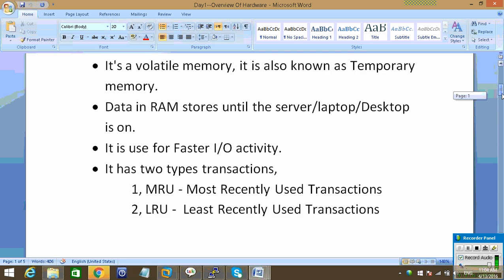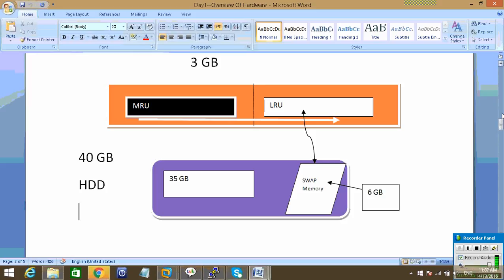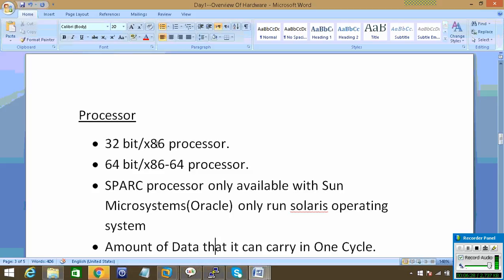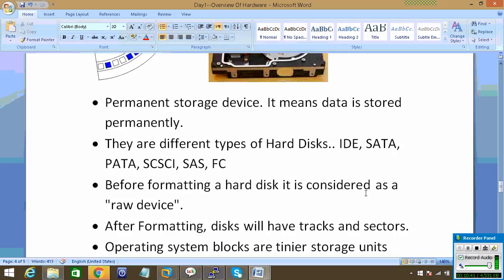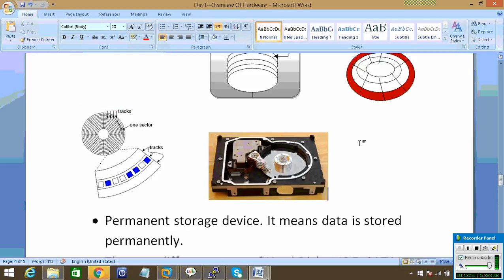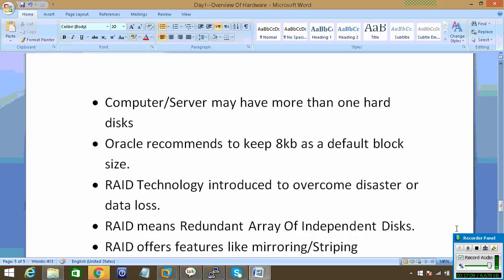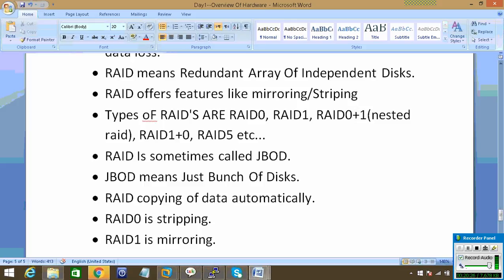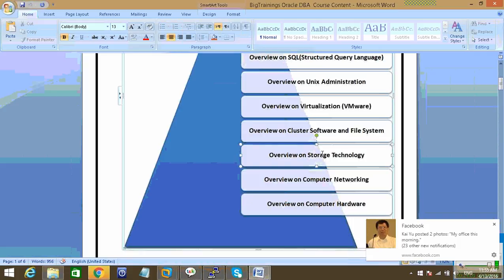Hardware Overview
This Video Talks about Basic Hardware Overview. It is a part of Oracle DBA course offered by me. Here the topics covered in this video :-

What is RAM and How it functions?
What is Virtual Memory Or Swap Memory?
What is Hard Disk Drive, Types Of Hard Disk Drives?
Understanding RAID (Redundant Array Of Inexpensive Disks)
Types Of RAIDS?
What is an Operating System?
Types Of Storages (DAS, SAN, NAS)